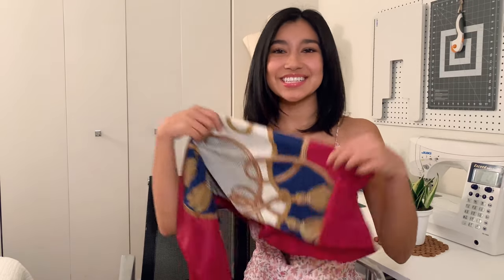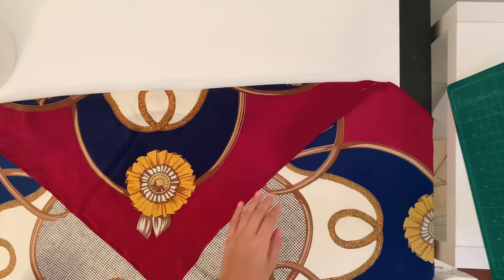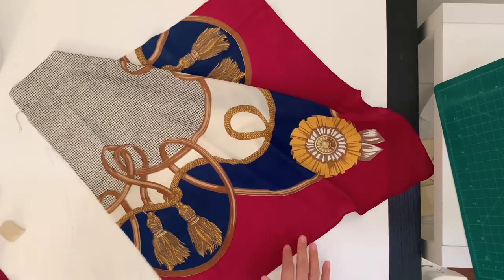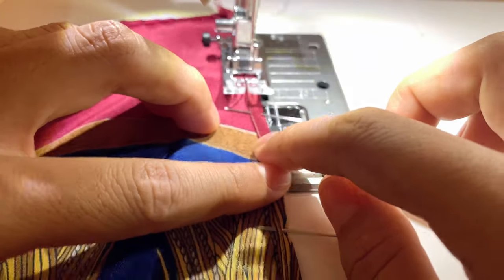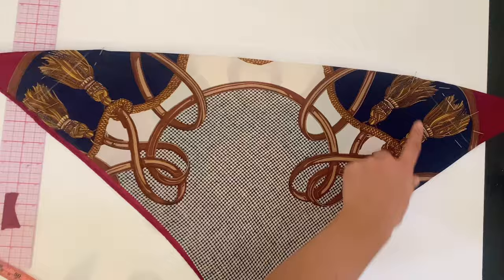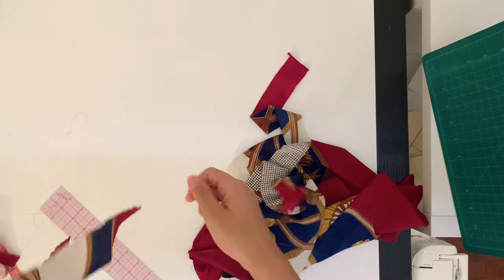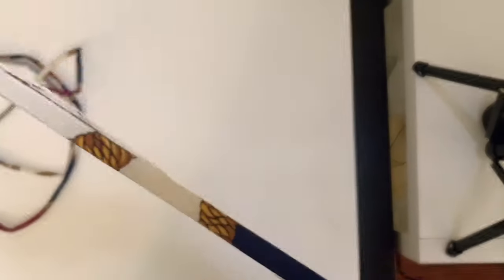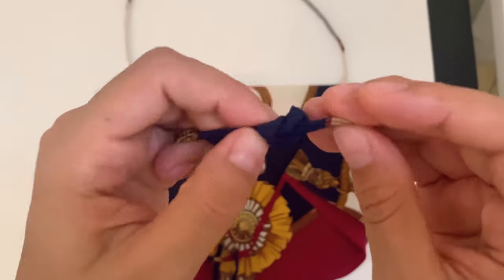DIY Cowl Neck Silk Top/ Thriftflip W/ Silk Scarf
In this thrift flip/upcycle tutorial I transform a silk scarf into a cowl neck silk top. I bring you a step by step tutorial on making this top as seen on my tik tok. Such a fun DIY, you can upcycle scarfs you already own or thrift one and make this summer top. I hope this tutorial is sew easy to follow!

SKETCHING TOOLS:
tablet: Surface Pro
sketch app: Autodesk SketchBook Pro (works great on IPad's)